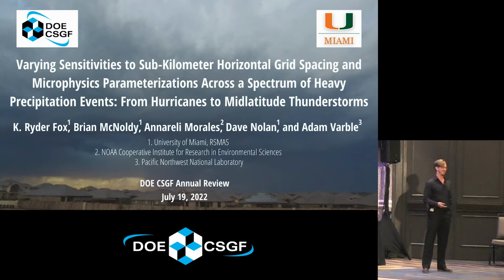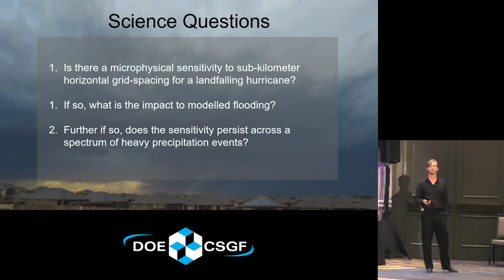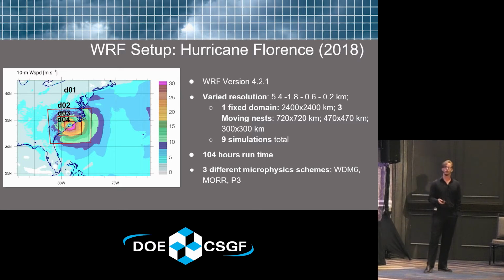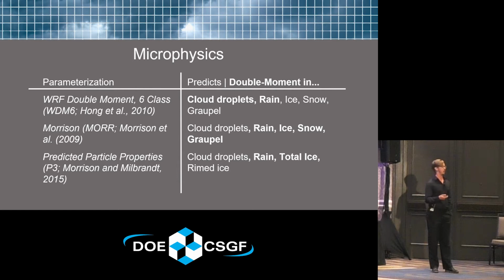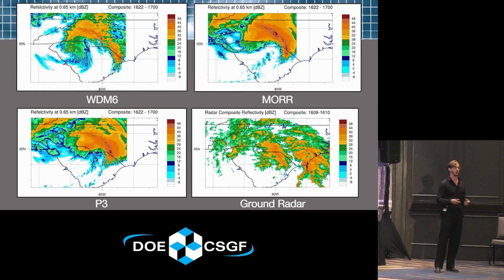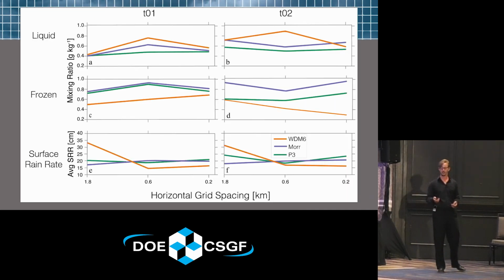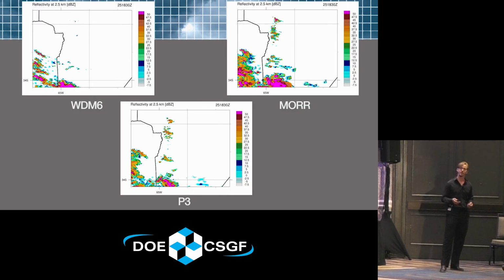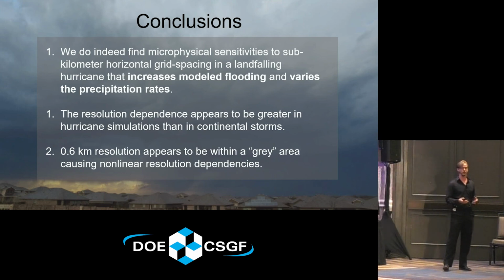DOE CSGF 2022: Varying Sensitivities to Sub-Kilometer Horizontal Grid Spacing and Microphysics...